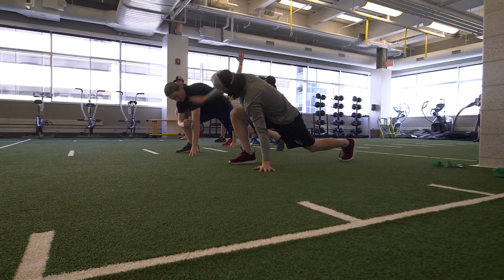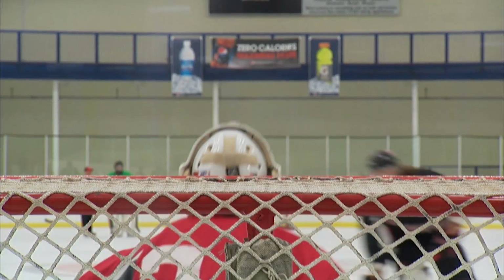Mayo Clinic Minute: Play safer hockey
Although hockey's often considered a risky sport for injuries, a Mayo Clinic orthopedic surgeon says smart play and proper training can lower the odds of getting hurt.